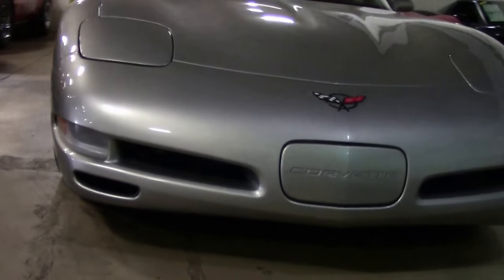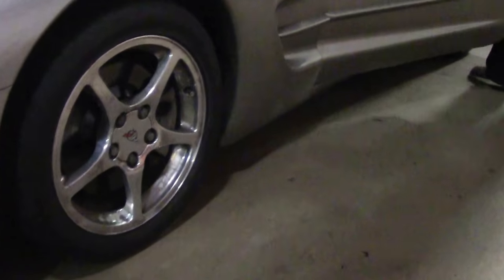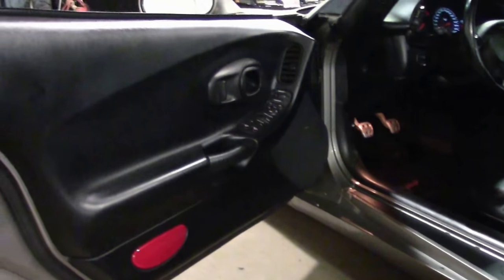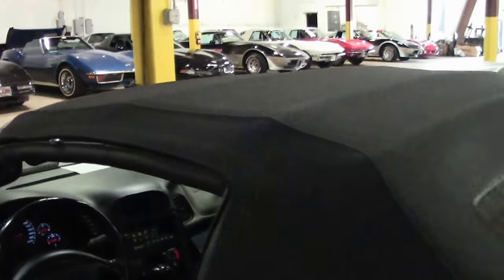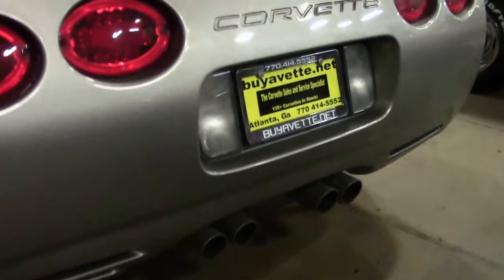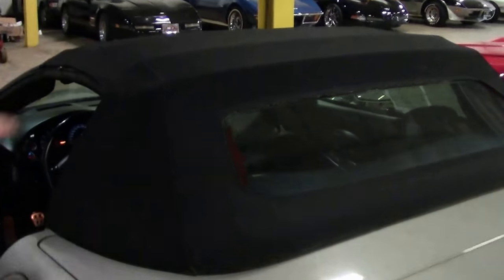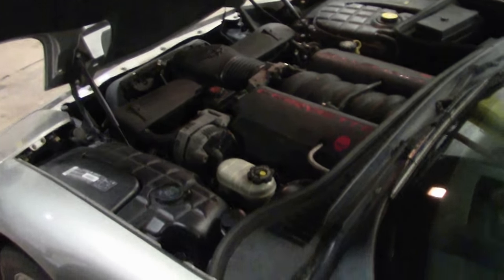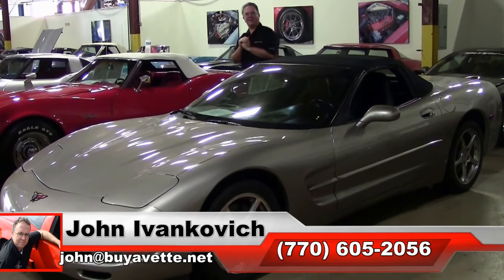2001 Corvette 1SC Convertible Custom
2001 Corvette 1SC Convertible Custom For Sale

Light Pewter Metallic exterior, Black interior, Black convertible top. 355hp LS1 engine, 6 speed manual transmission, posi rear-end. Factory features include the $2,494 1SC Preferred Equipment Group (Heads Up Display, memory package, tilt-n-tele, dual power sport seats, auto-dimming rearview mirror, auto headlights, fog lamps, dual zone electronic climate control), F45 Selective Real Time Damping suspension, polished wheels, Bose CD stereo, power windows, power locks, power steering, power brakes, power mirrors, power antenna, cruise control, ABS, traction control, Active Handling. Coming with a clean Carfax and LOADED with options, this 2001 Corvette Convertible shows 72,888 miles, and is in overall good condition for its age. This car's paint is in good condition, with a good shine. Convertible top is in good condition, and factory polished wheels are in place. Tires are BRAND NEW. The interior of this 2001 Corvette Convertible good condition door panels and center console. Additions to this car include a Flowmaster catback performance exhaust, Black brake caliper covers, 2005-09 style GM emblems, LED taillights, and mesh fender vent grilles. 73K Miles.